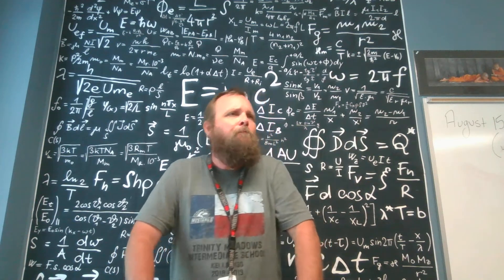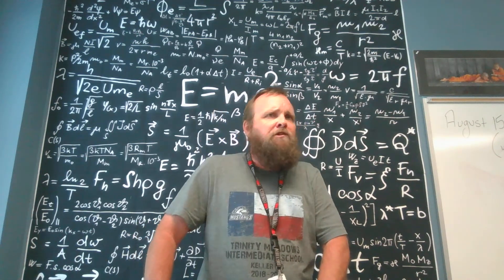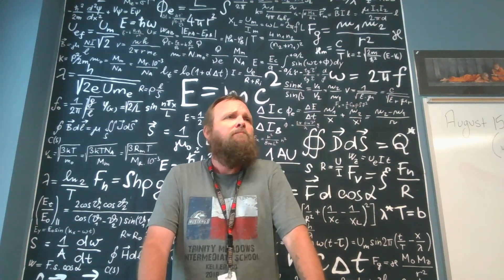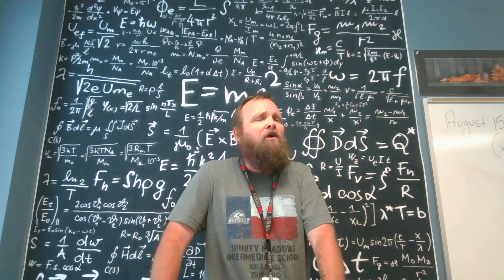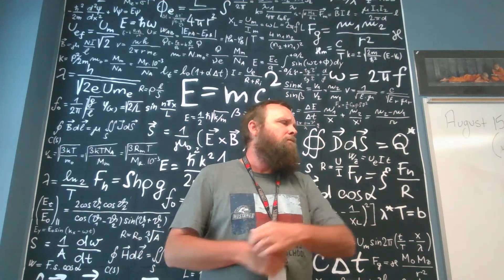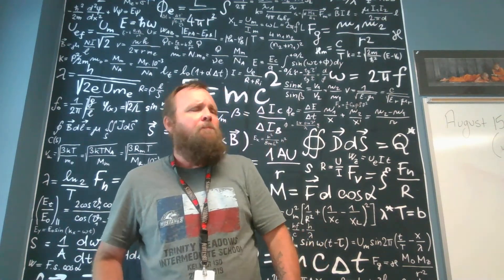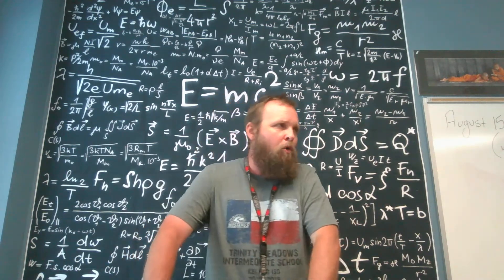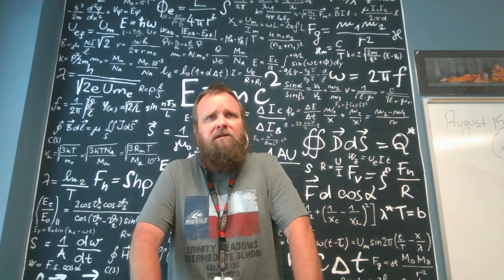2018 08 15 Press Conference